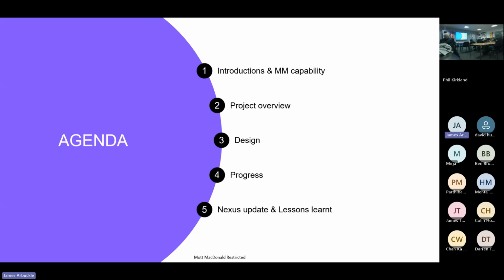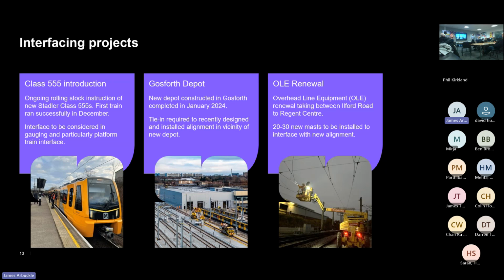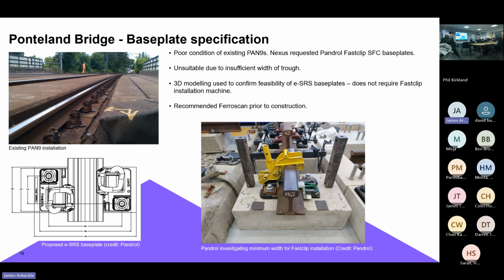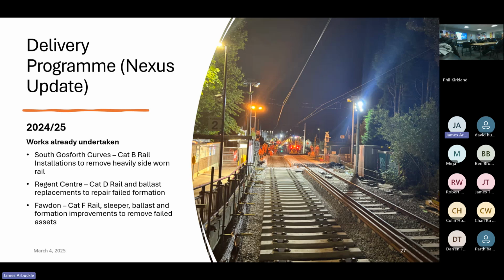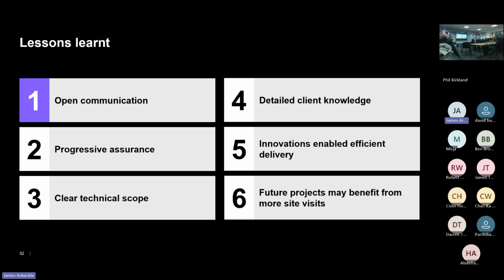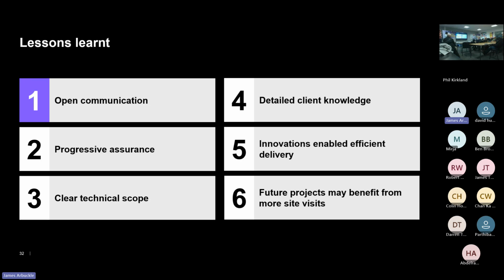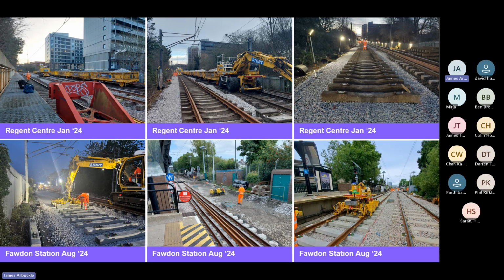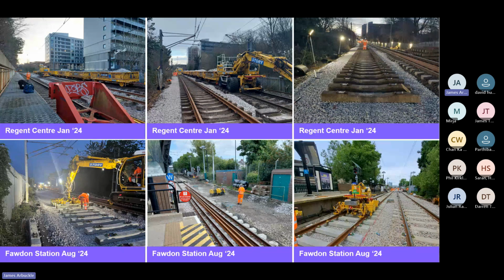South Gosforth to Airport - Through Alignment Design - J Arbuckle, N Isamah, G Jennings, G Melvin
South Gosforth to Airport - Through Alignment Design
PWI North East Section meeting (Hybrid)
4 March 2025